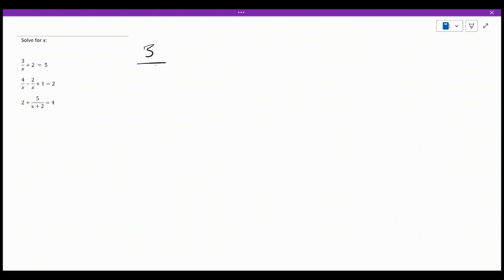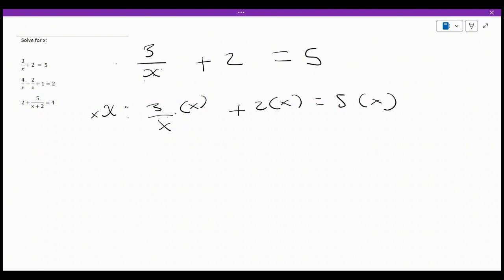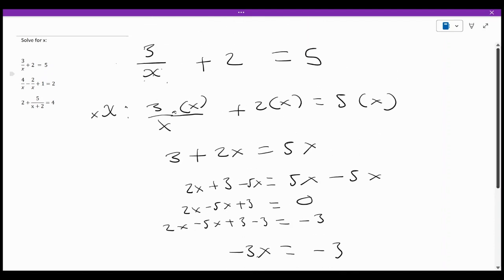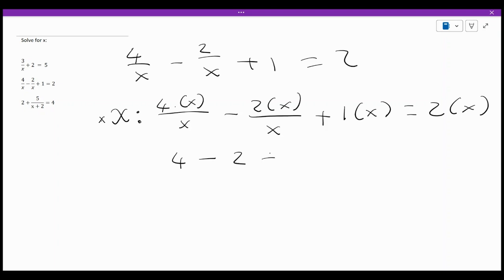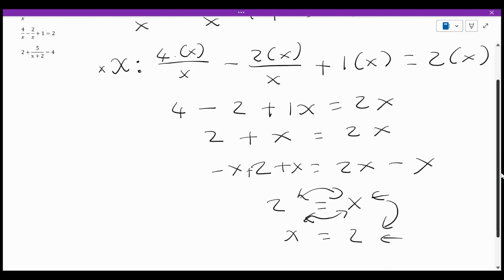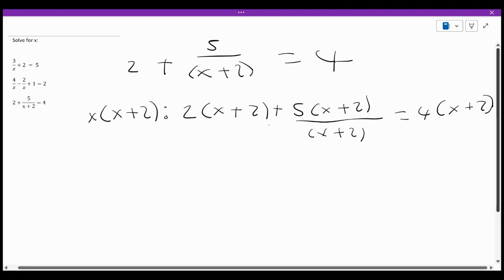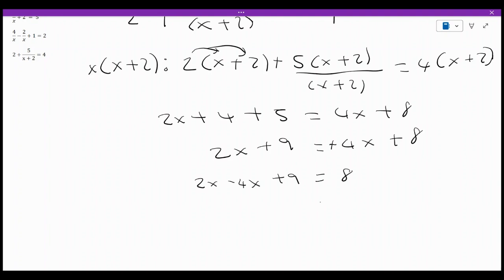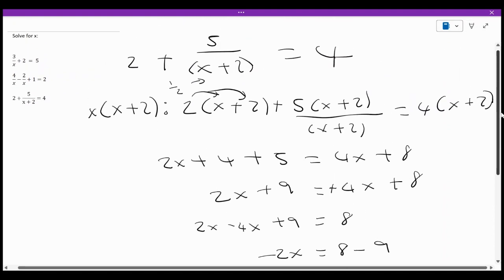Grade 10: Equations with fractions as the denominators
In this video we dive into how we can solve these kind of equation. In this video i share a very useful tip on how to get through these type of questions.

Book one-on-one lessons on Instagram: GQ Maths